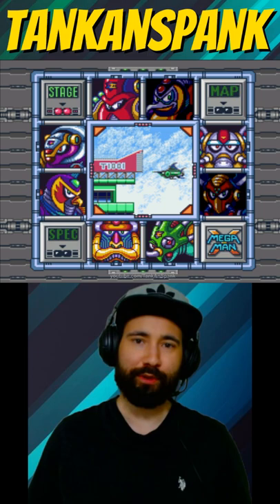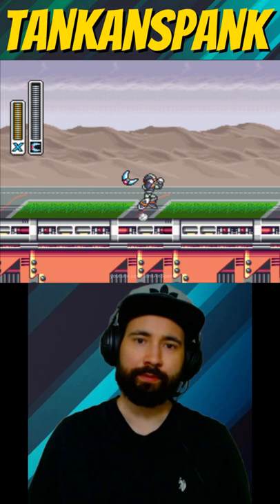How to FLY with the Magic Carpet Glitch - Mega Man X (SNES)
Mega Man X wants to take a flight and I'll be your pilot. Showing you how the Magic Carpet works all in less than a minute!